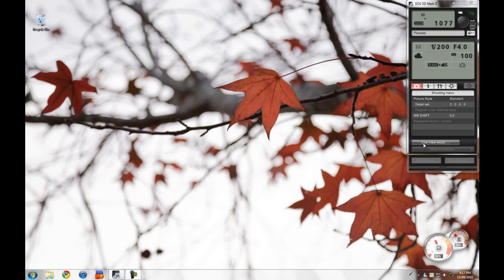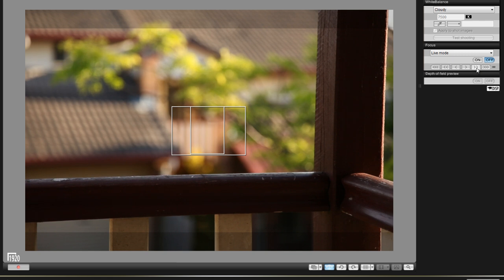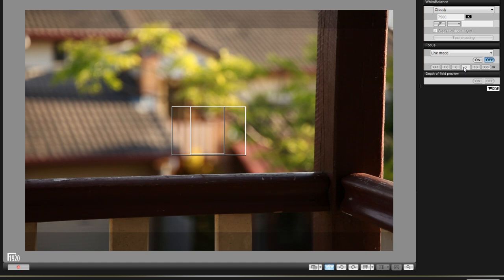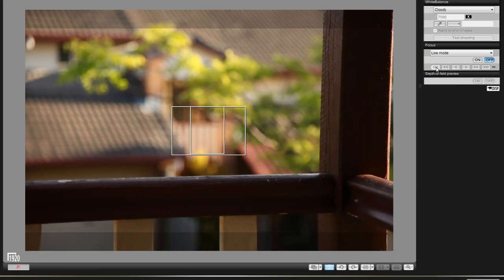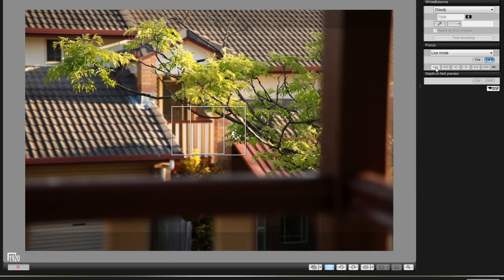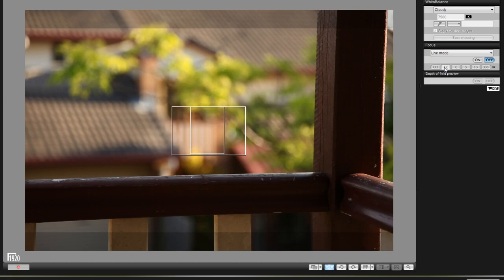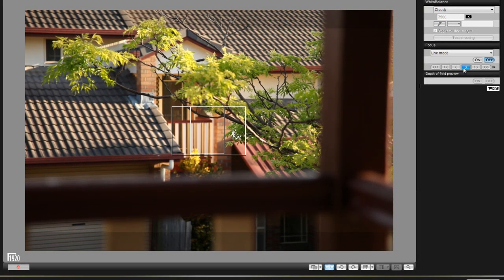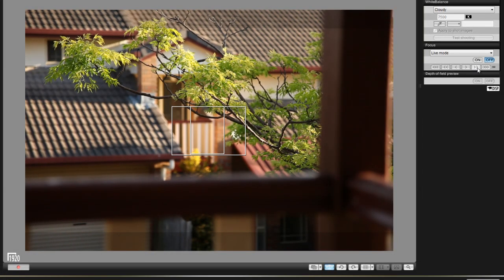EOS Utility Live View Shoot to pull focus for video?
Answering the question of "Can I use a laptop connected to a video DSLR to focus pull?"